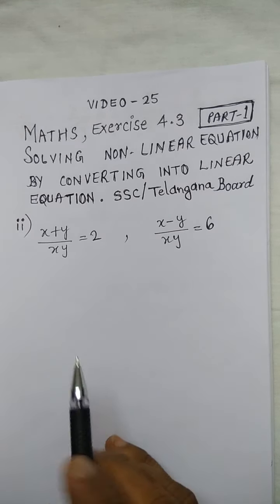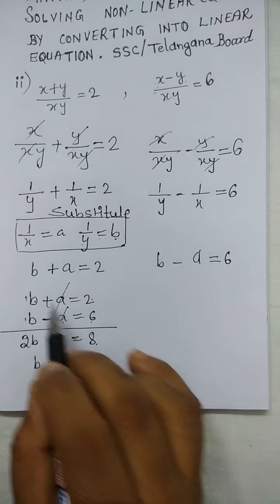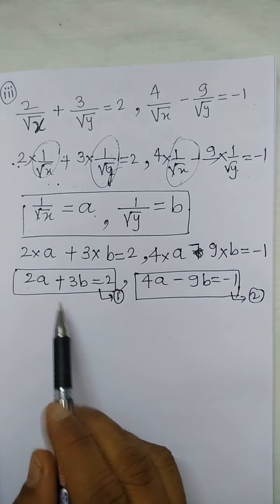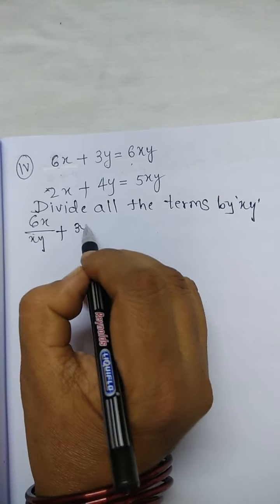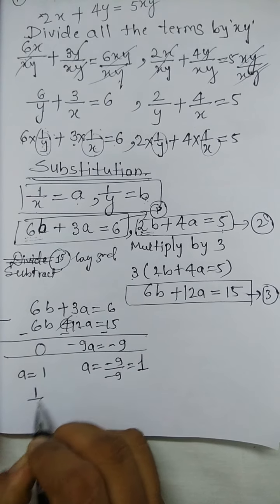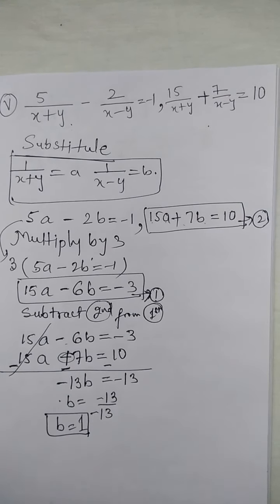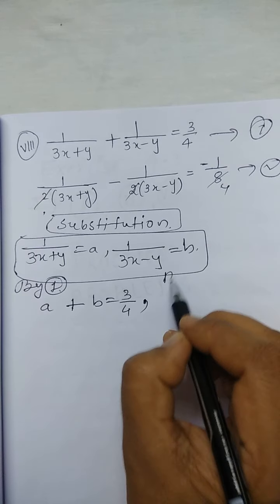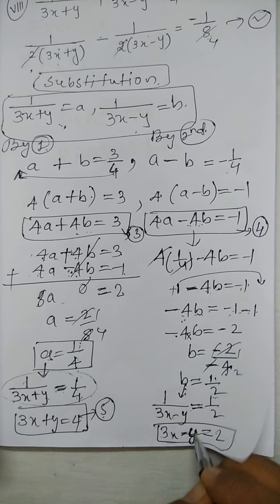Exercise 4.3 SSC Telangana board. solve the pair of nonlinear equations. part-1. Video-25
In this video you will learn to solve nonlinear equations by converting into linear equations.

These are solved by elimination method.

If you want to learn elimination method I have already uploaded
a separate video on this elimination method refer that video.

If you have any doubt about these type of problem solving comment me in comment section.